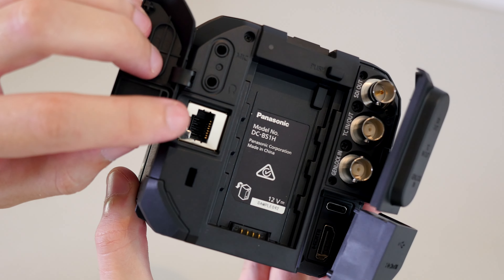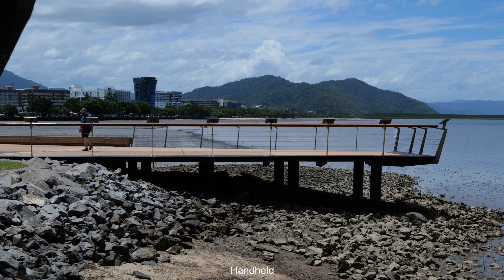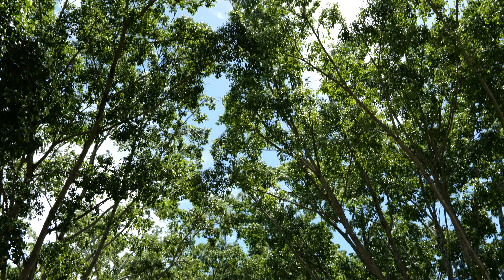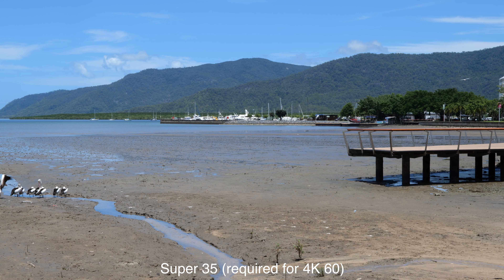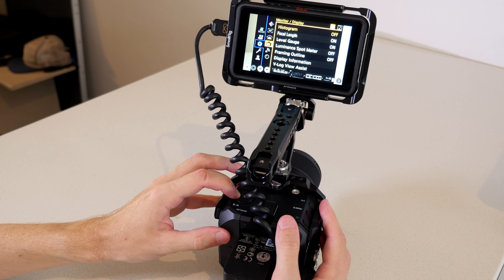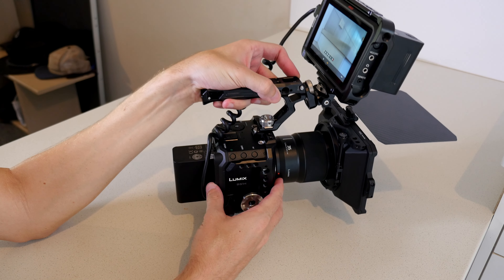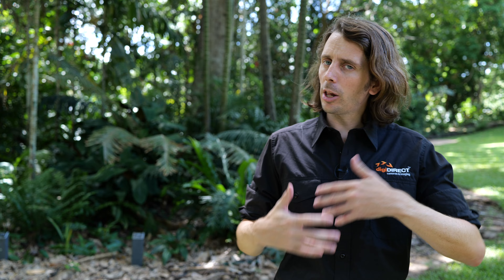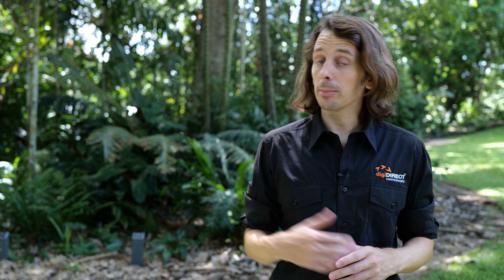Panasonic BS1H | Review + Best SmallRig Kit to Use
Today we look at the Panasonic BS1H box camera. We review the camera and show you our recommended shooting rig built with SmallRig products.

Intro - 0:00
Body - 1:15
Connection Points - 2:13
Sensor - 3:26
Photo Capabilities - 3:41
IBIS - 3:49
Video Features - 4:08
Full Frame vs Super 35 example - 4:51
Standard vs Vlog example - 4:59
Video Outputs - 5:13
BS1H vs S1H Summary - 5:46
SmallRig Kit Intro - 6:37
SmallRig Cage - 7:07
SmallRig Top Handle - 7:49
SmallRig Swivel Mount - 8:04
SmallRig Ninja V Cage - 8:11
SmallRig Mic Mount - 8:38
SmallRig Matte Box Mini - 8:54
Conclusion - 9:28

Today we’re looking at the Panasonic BS1H, which is the box camera version of the S1H. It takes many of the specs and features of the S1H and puts it into a box camera form factor, which adds many benefits like smaller size, modularity, more connection inputs, but also removes some important things like a screen and a grip. This video will be split into two parts. In the first part I’ll discuss the BS1H, it’s features and specs, and why you might choose it over the S1H. In the second part I’m going to walk you through how I used Smallrig accessories to kit out this camera into a really nice shooting rig.

The main thing about the BS1H is it’s box camera body. There are 4 custom function buttons at the front. There’s also an operation lock switch. On the top is the record button and the menu control wheel. The camera has dual UHS-II compatible SD card slots that support hot-swapping. In addition to the standard mic, headphone, USB and HDMI ports, the BS1H has extra connections not found on the S1H. It has a locking SDI port, plus Timcode connection, as well as Genlock. There’s also an Ethernet port which supports Power over Ethernet. The “Lumix Tether for Multicam” app can be used to have one computer control up to 12 cameras via ethernet.

Inside the BS1H is a 24 MP full frame sensor. This is the exact same as the S1H. It has no photo mode, only video. Also, the BS1H lacks the in-body image stabilisation system from the S1H. So handled video shooting is going to have a lot more shake than it would on the S1H.

The video features on the BS1H are largely the same as the S1H.
-The camera shoots 4K video at up to 60 fps, although there is a crop at 60 fps (no crop at 30 fps). Cinema 4K and 4K UHD are downsampled from 6K. It can even shoot 5.9K. It can record H.264, LongGOP, H.264 All-Intra, H.265 HEVC in 8 or 10-bit. It has Vlog for 14 stops of dynamic range, as well as HLG profiles. It can output RAW video data via the full-size HDMI port to an external recorder in Blackmagic RAW or Apple ProRes RAW. The camera can output full-frame 5.9K at 30p, or Super 35 C4K at up to 60p, and Anamorphic 4:3 at 3.5K in 12bit RAW. It can even record internally and externally simultaneously. There is no record limit regardless of resolution or frame rate. Finally, the camera can livestream at up to 4K 60.

In my opinion, the BS1H is aimed at semi-professional and higher level users who can really benefit from the flexibility, modularity, connection points and networking capabilities of the camera. For more casual users, especially those who have an interest in photo as well as video, the more traditional S1H body design is favourable.

In this second part of the video, I’m going to show you the rig that I used when shooting with the BS1H. It’s a fairly simple yet elegant setup that served me quite well. All of the accessories I use here are from Smallrig, a company that makes a ton of these types of items.

I’m using the SmallRig cage for the BS1H or BGH1. This adds protection plus many new connection points for rigging, including a side handle taht would fit the SmallRig Right Side Wooden Grip. Next, I’ve added the SmallRig Universal ARRI Locating Handle right on the top. I’ve attached the SmallRig Swivel and Tilt Adjustable Monitor Mount at the front of the handle, and attached an Atomos Ninja V, which I’ve put into it’s own dedicated SmallRig cage. As an extra bonus, I’ve used the SmallRig Matte Box Mini on the front of the camera. Of course this is only one possibility, there are tons of ways you could kit this out based on your own needs.